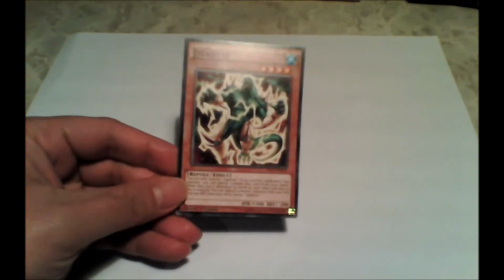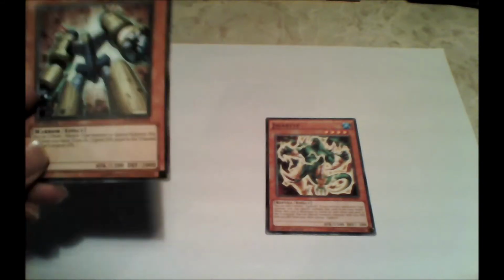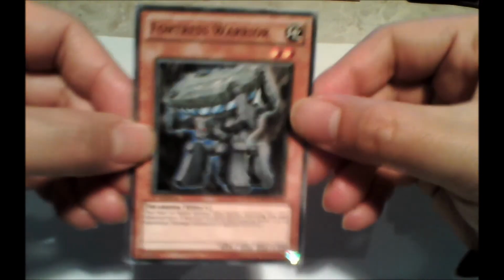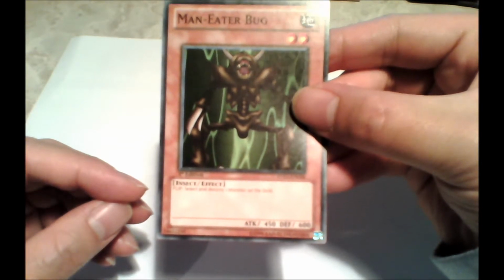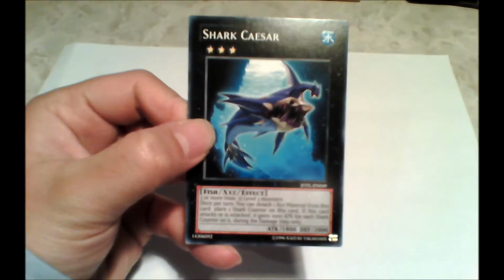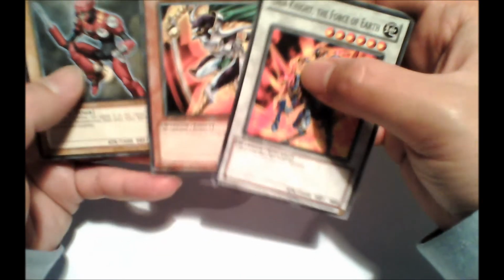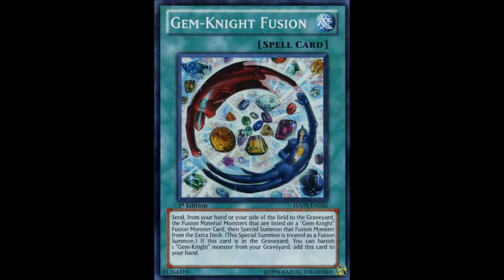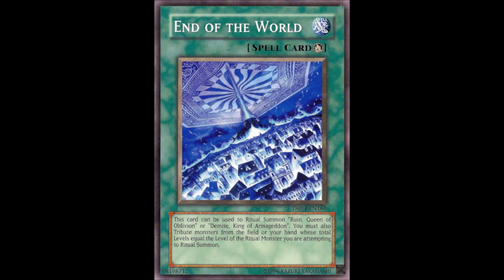Yu-gi-oh! Basics 3 - Monster Effects and Summoning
Yu-gi-oh! basic tutorial showing various monster effects and special summons.

0.00 - Tribute Summons
2.30 - Effect Monsters
5.40 - Monster type, Card name
6.50 - XYZ Summon
9.25 - Synchro Summon
11.00 - Fusion Summon
12.45 - Ritual Summon

Yu-gi-oh! created by Kazuki Takahashi (1996)
Yu-gi-oh! Trading Card Game made and distributed by Konami